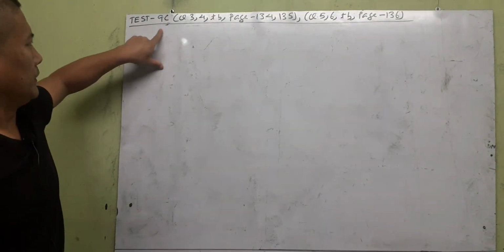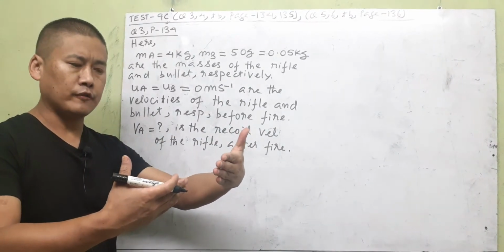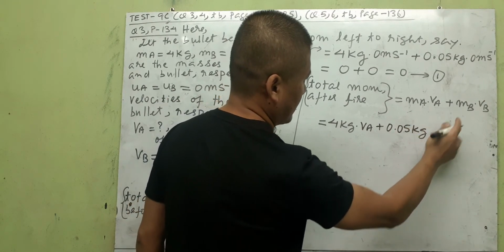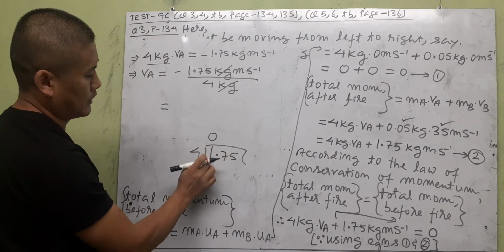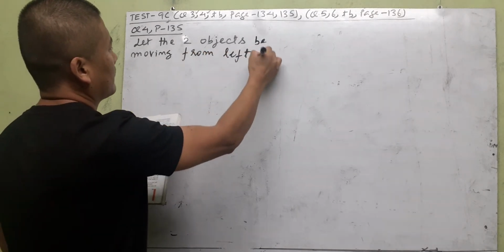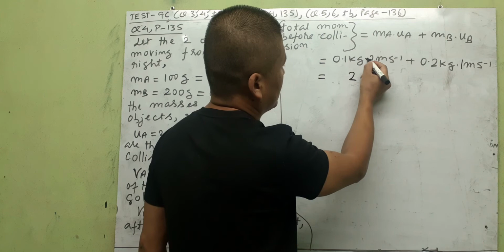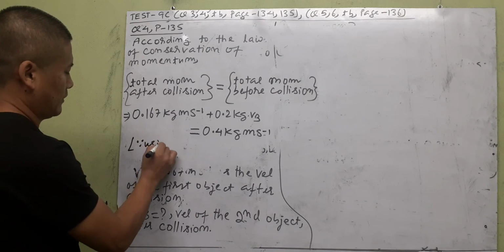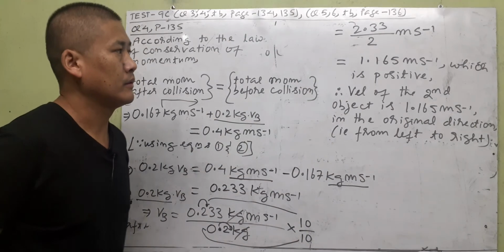CLASS-9, SC,CH-9, VIDEO-10, TEST-9C, (Q3,4,tb, page-134,135), (Q5,6,tb, page-36). go to VIDEO-11.